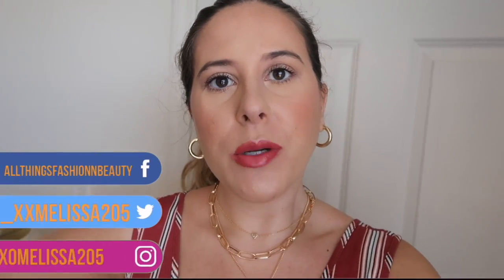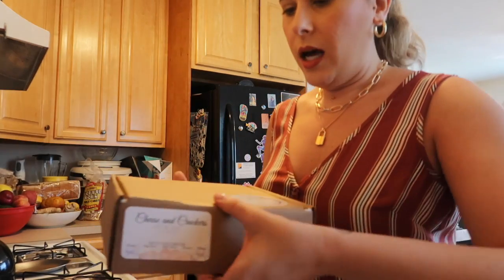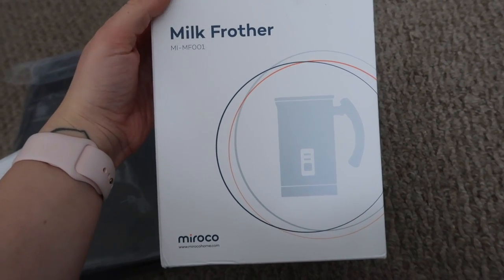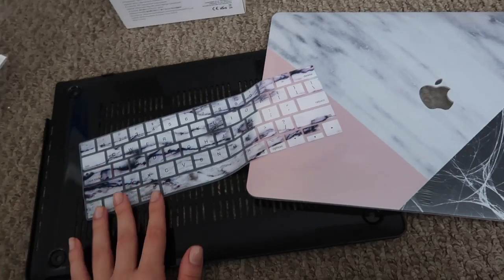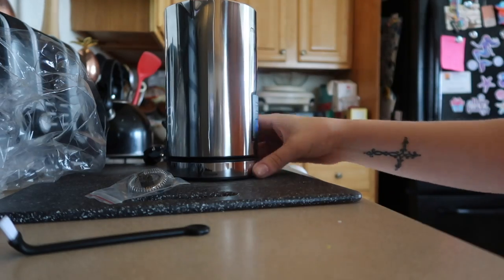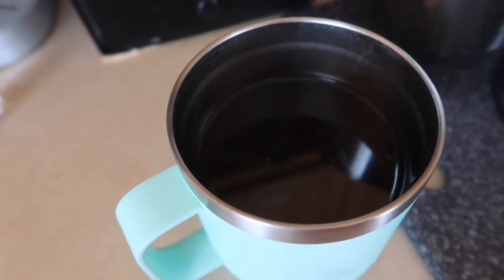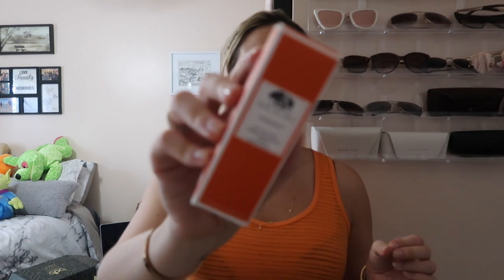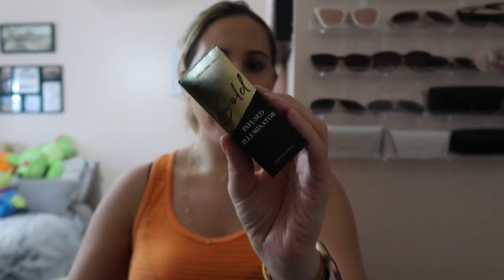VLOG: NEW AMAZON FINDS + NEW MIRROR + BEST CHEESE BOARD + PR HAUL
Hey ATFB Fam!  Today I'm taking you around showing you all my new favorites! I hope you all enjoy watching! Stay safe! xo

Products mentioned:
Please note these links with ** provide me with a commission*
Amazon store
Laptop set
Cheese board Platedbyd

Hi! My name is Melissa I am 27 and located in Central New Jersey. I am a Montclair State Graduate with a degree in Journalism. Currently, I am a full-time copywriter, but I do YouTuber as a side gig because I have a huge passion for all things beauty. I am half Puerto Rican and Ecuadorian. On my channel you will find a variety of beauty + lifestyle videos which include drugstore makeup looks,  morning and night routine, luxury makeup, first impressions, tutorials, hauls, shop with me + more. I hope you enjoy my beauty space. Thank you for stopping by, your support means so much. All thoughts and opinions are my own. you know I'll tell you what's up.

Camera I Use For Vlogs : Canon G7X Mark II
Lighting I Use: Ring Light from amazon
Editing Program I Use: iMovie & Final Cut Pro

 xo, Melissa ♡